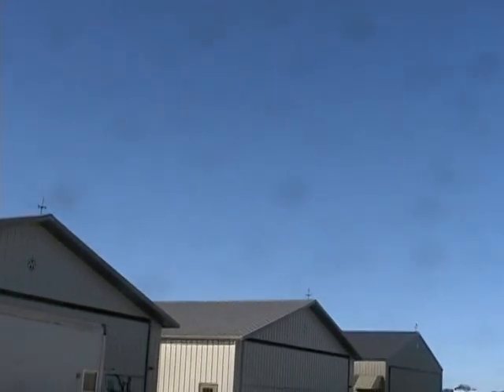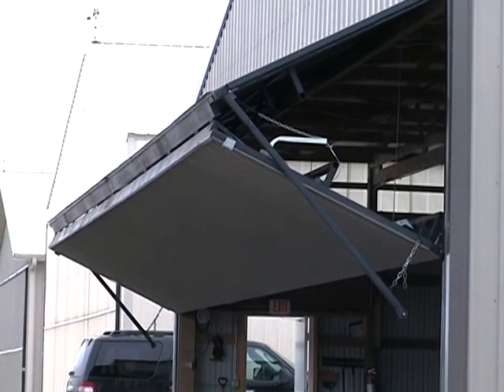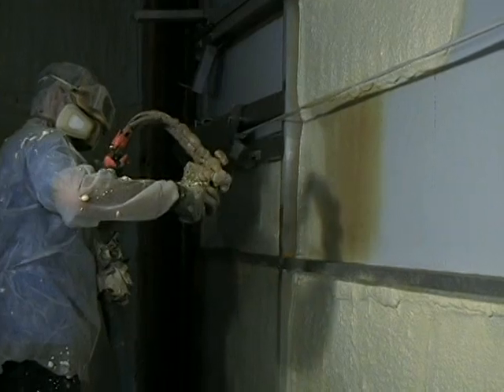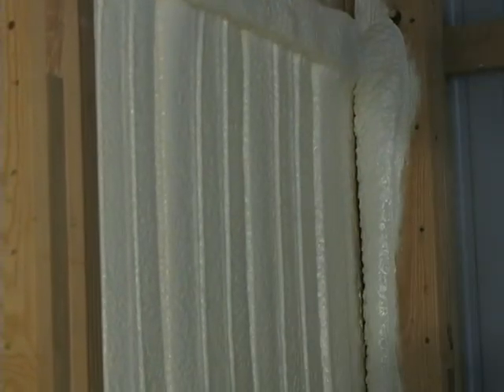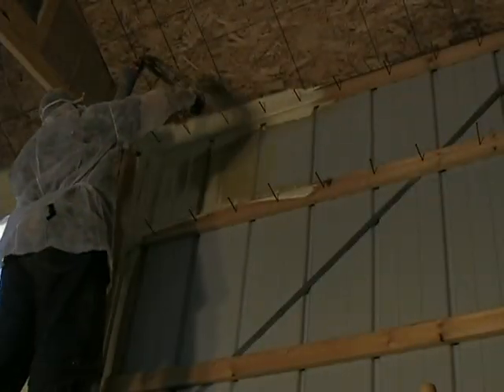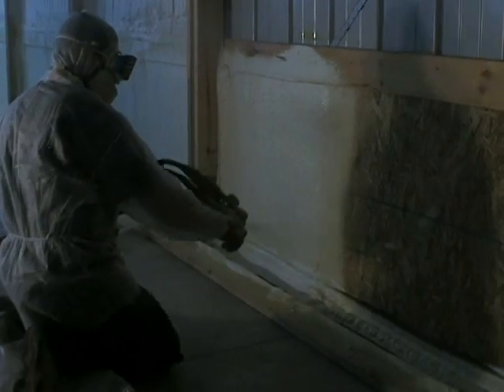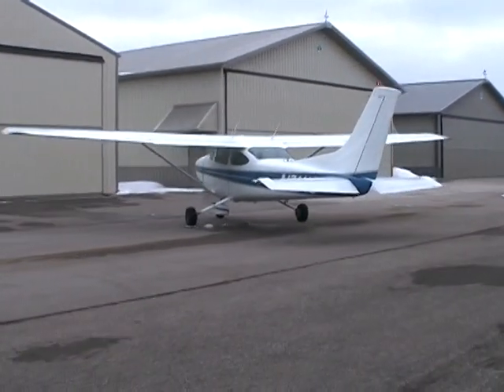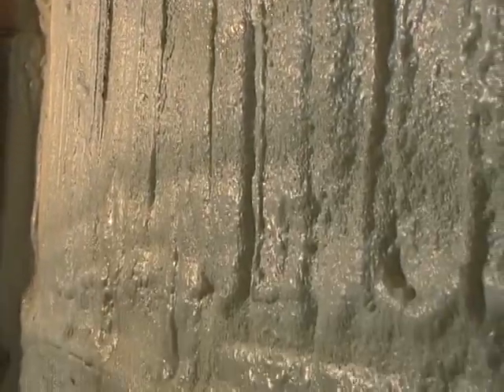Insulating an Airport Hanger with Closed Cell Spray Foam Insulation